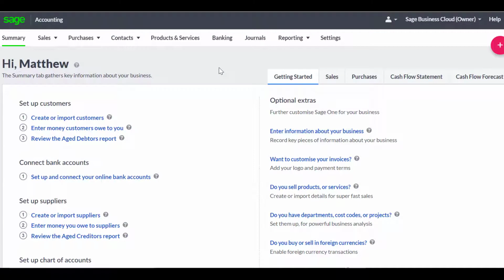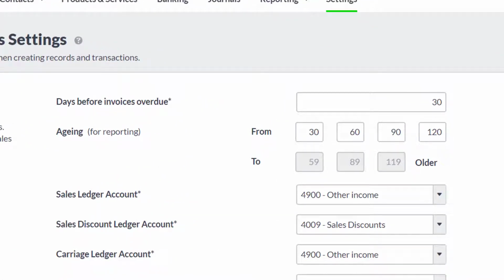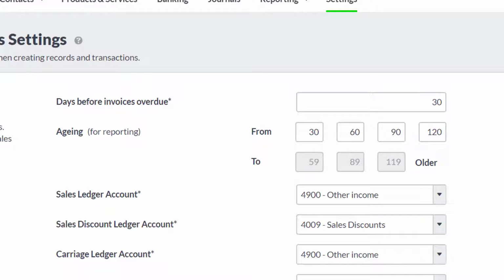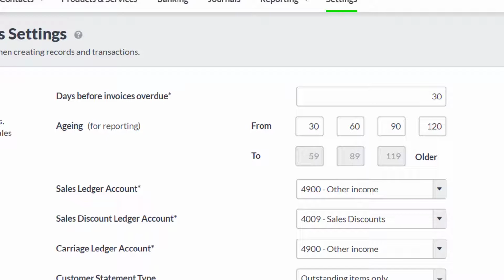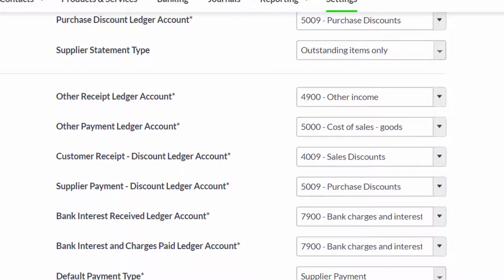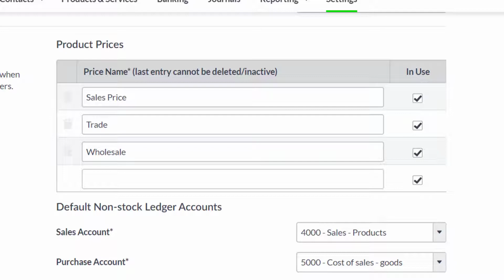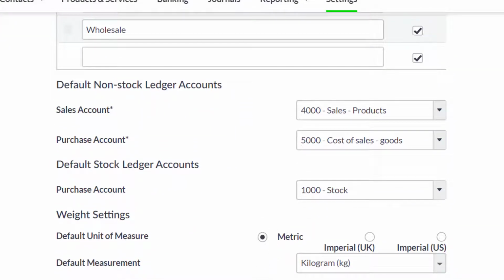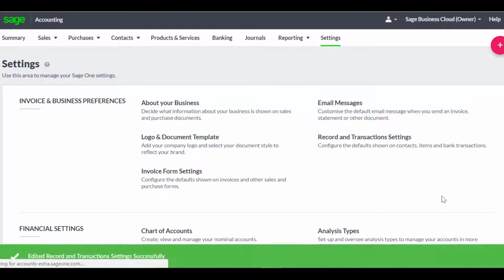Sage Business Cloud Accounting (UK and Ireland) - Default settings